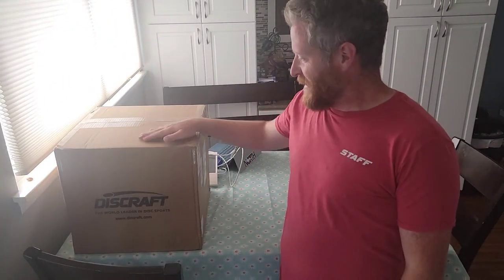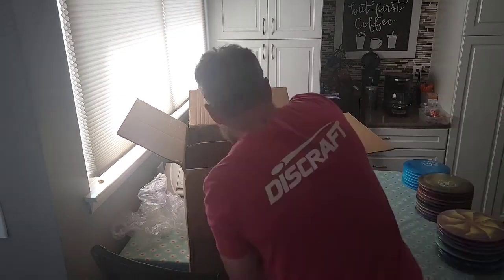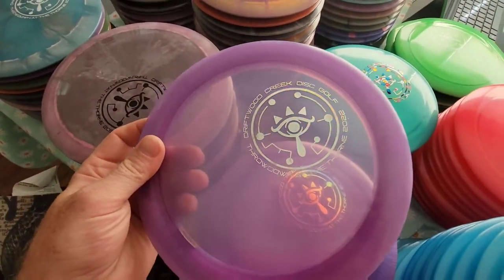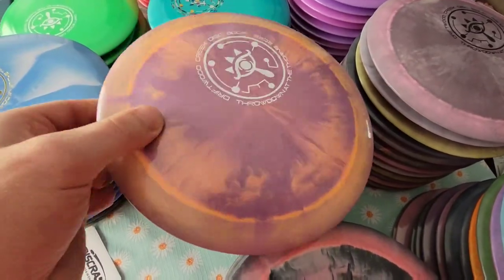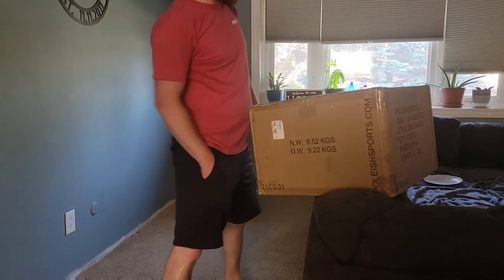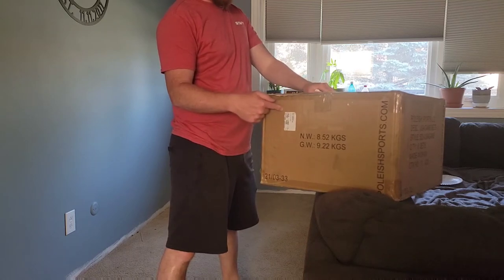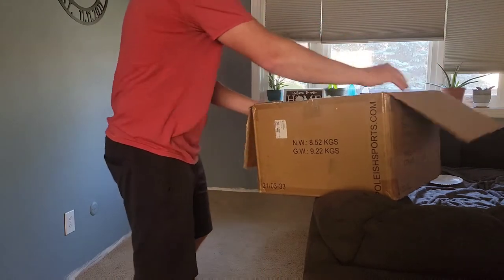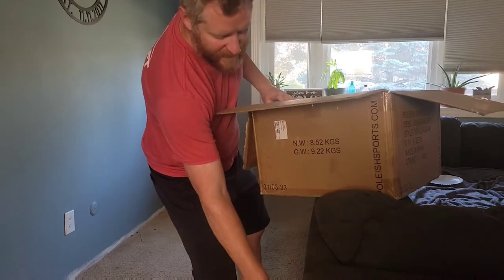Throwdown at the Thorne 2022 - Player Pack Discs & Bottle Bash prizes